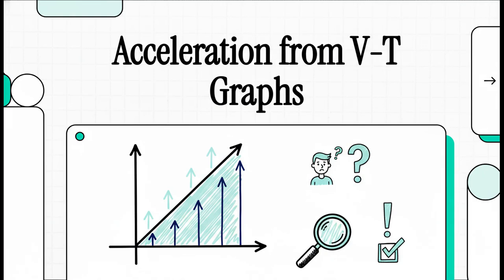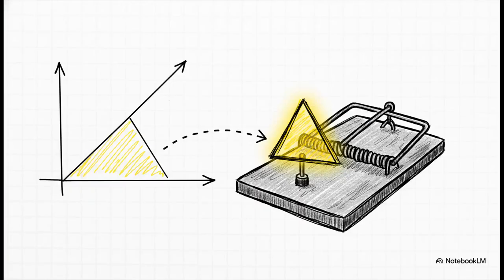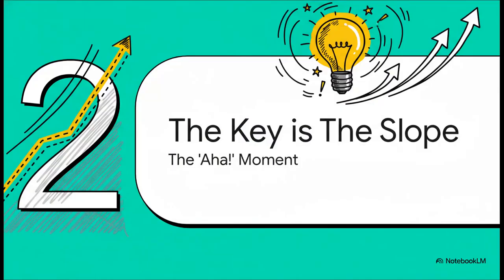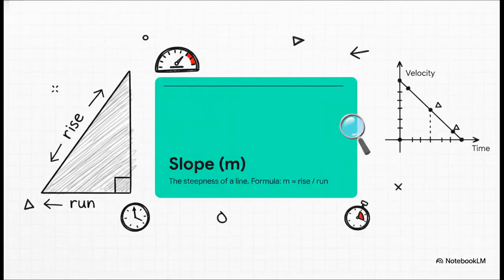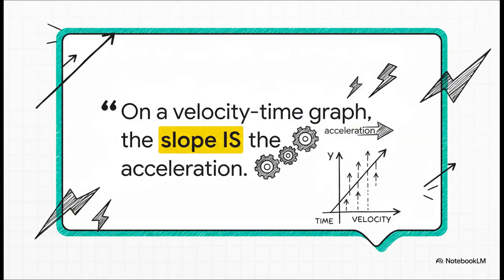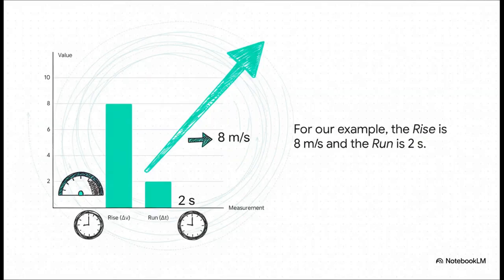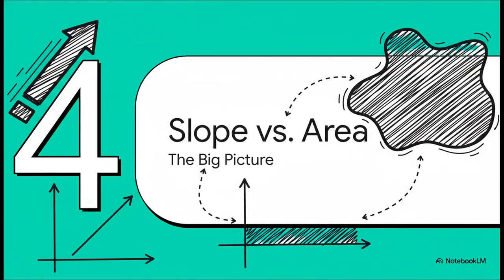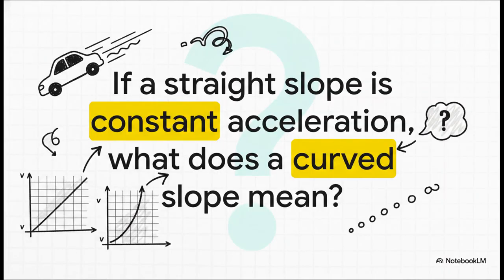Acceleration from V T Graphs 1